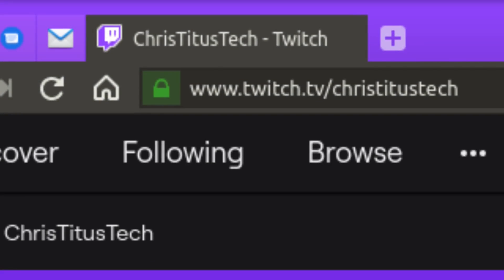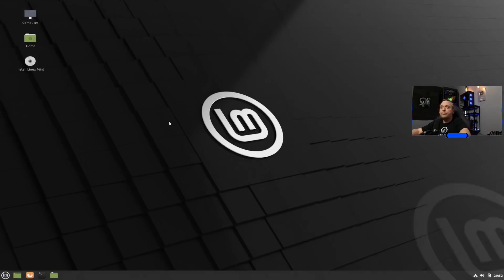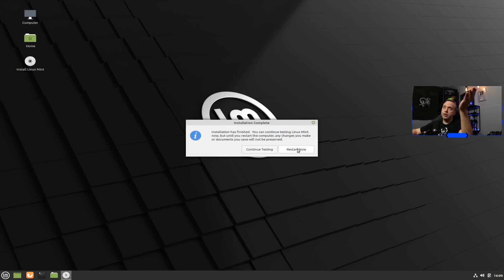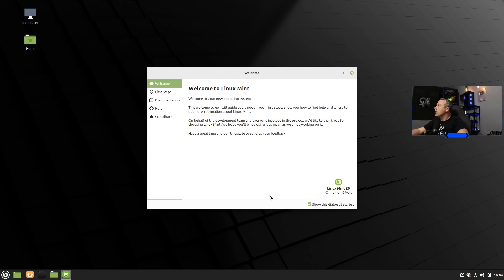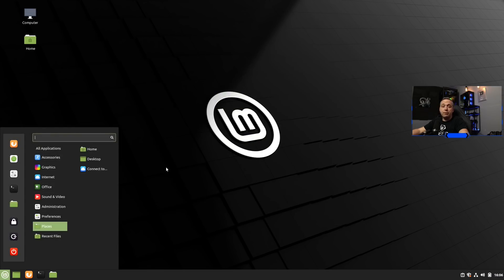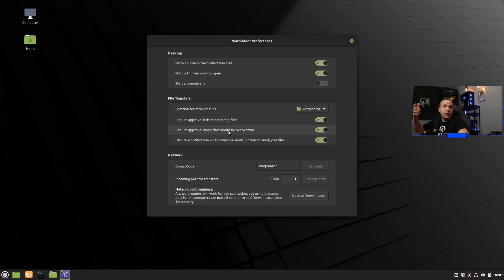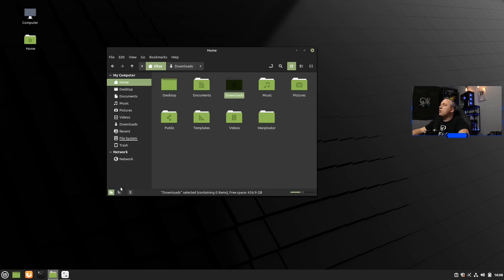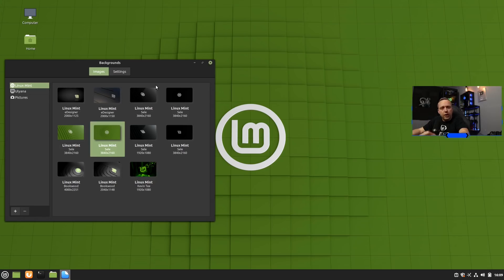Linux Mint 20 | Installation and New Features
Here are the installation and new features coming in Linux Mint 20 Ulyana!
Timestamps:
00:00 Introduction
01:04 Installation
02:59 First Boot
04:04 Display Settings
05:05 Warpinator File Sharing
05:56 Nemo Improvements
06:35 New 5.4 Kernel
06:55 Themeing in Linux Mint 20
07:35 Conclusion .